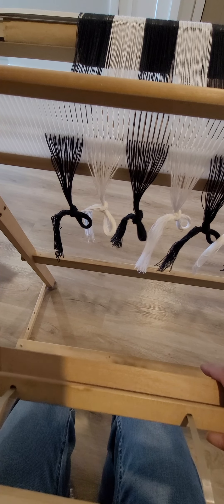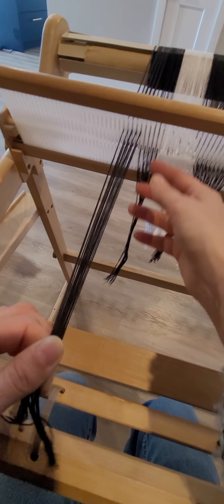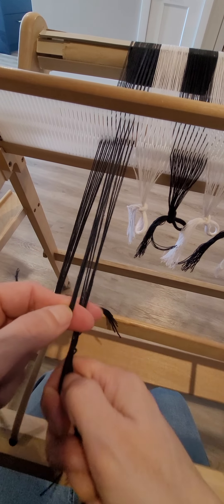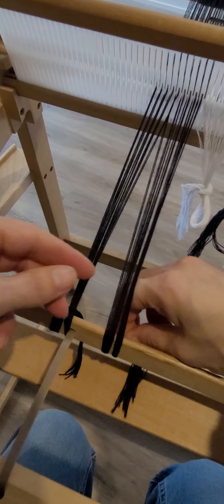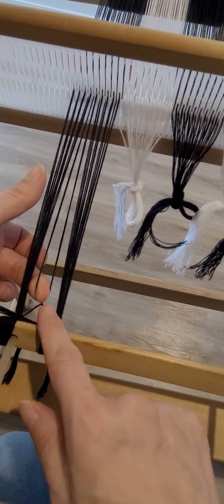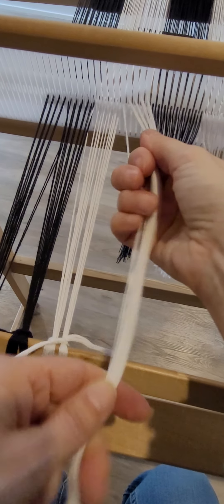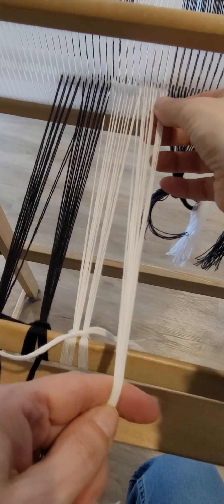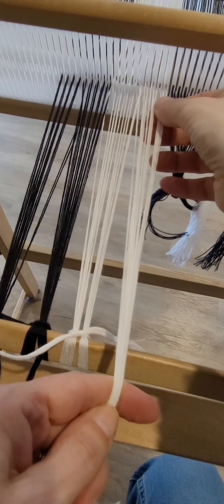Tying on the warp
Learn how to tie on Rogue Weaver style and how to tie a surgeon's knot.